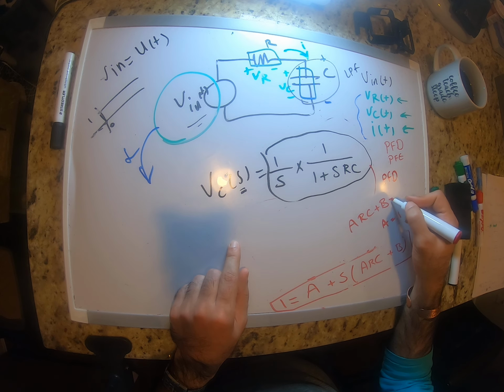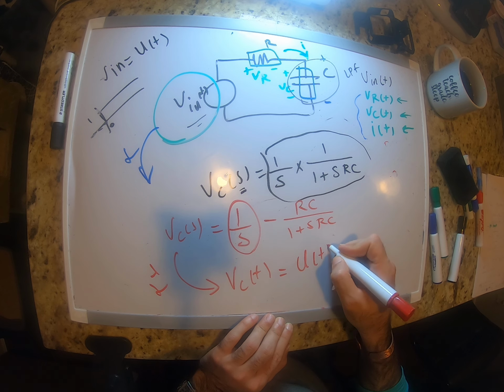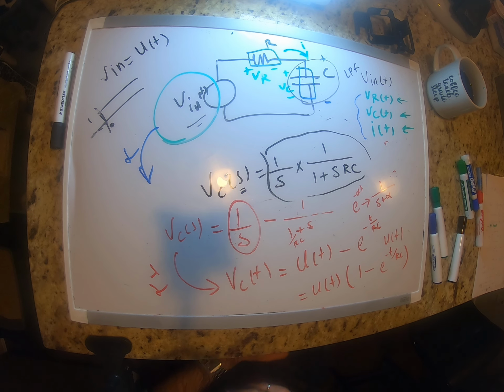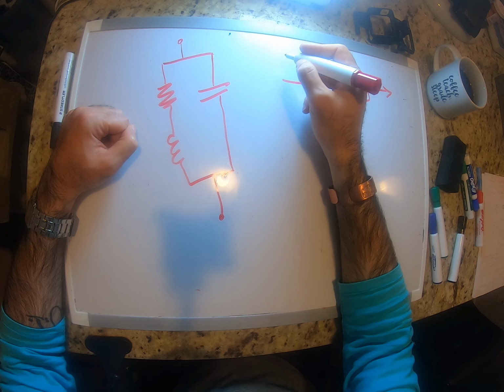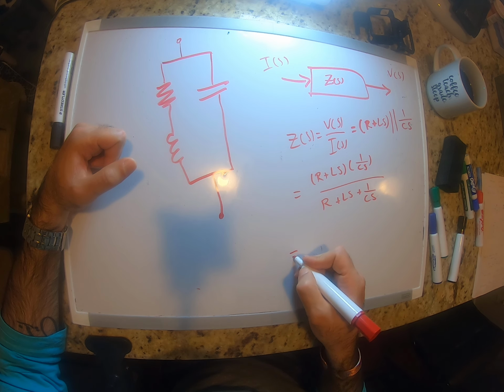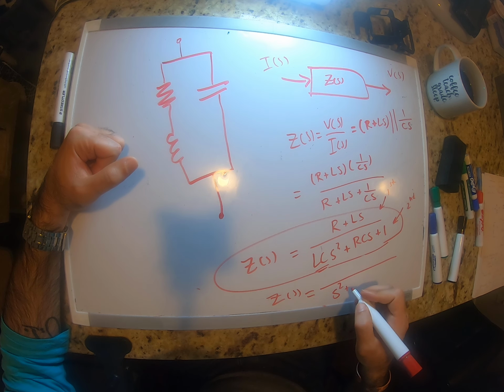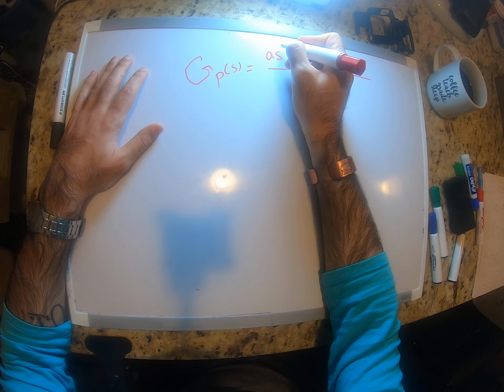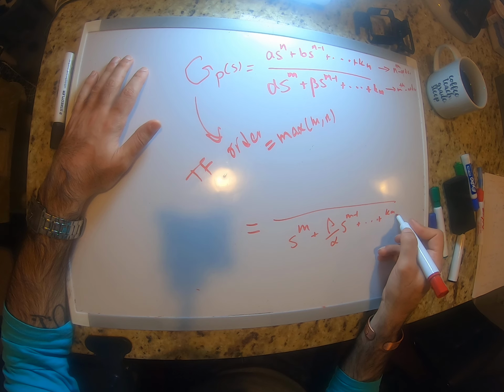ELEX 4420 - Feedback Control - 6